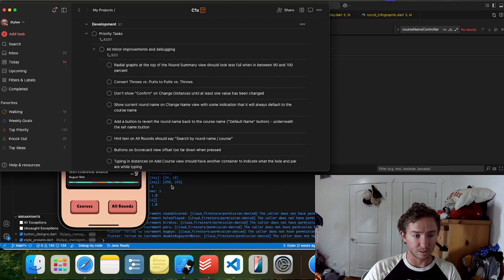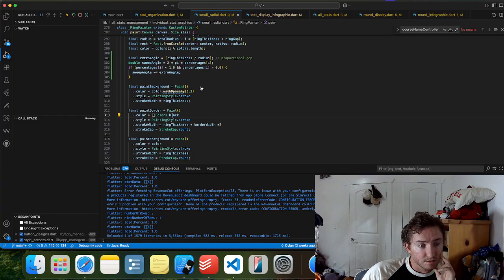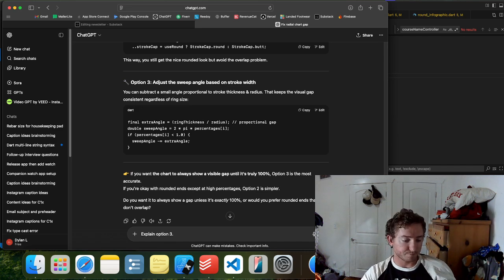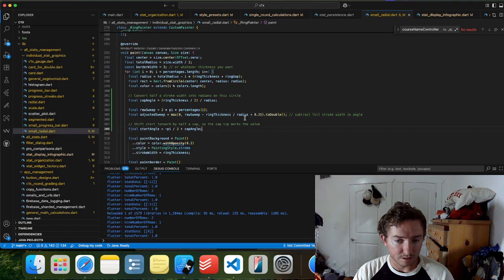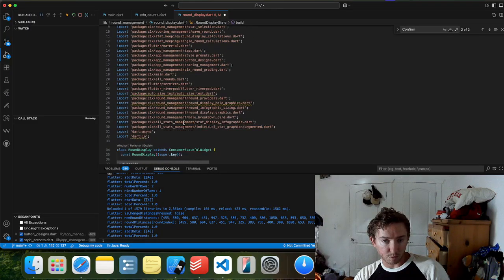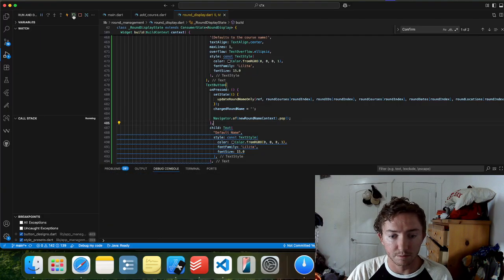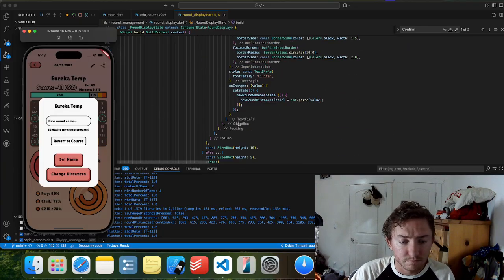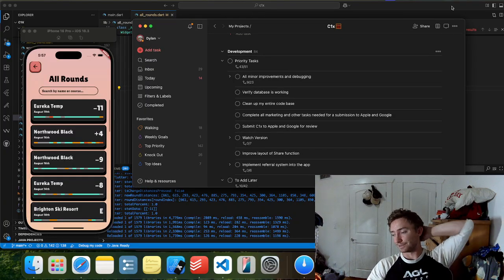C1x Road to Launch - Day 35